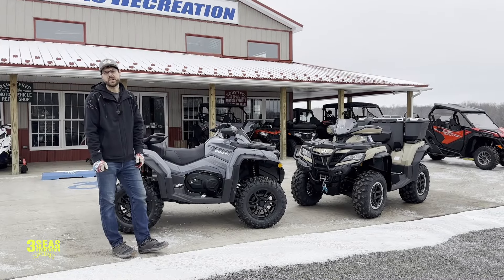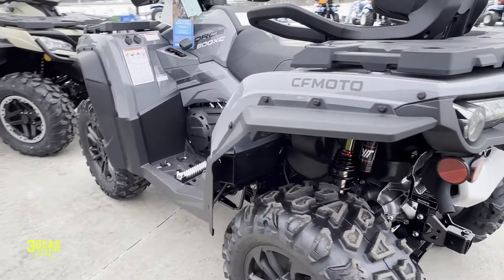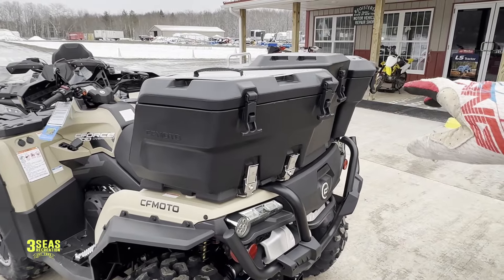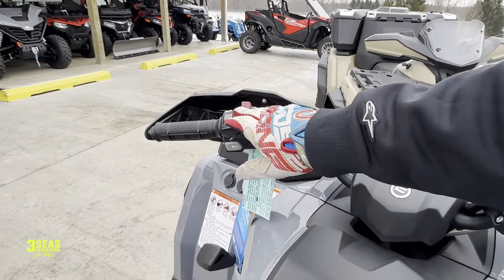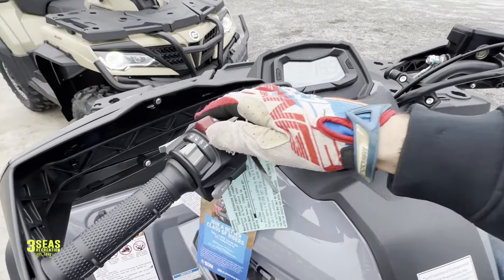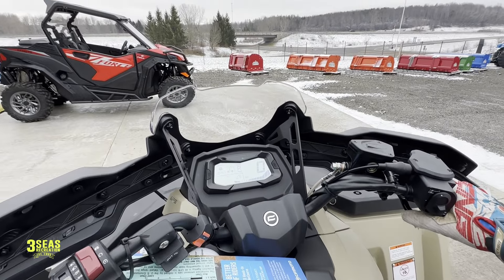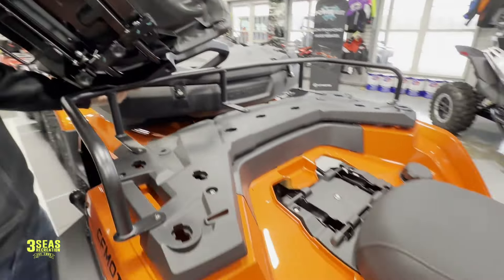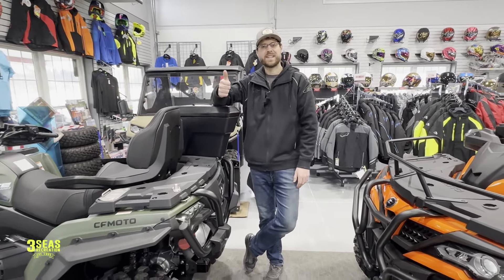2024 CFMoto CForce 1000 Overland & CForce 800 XC Walk Around Comparison!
If you are in the market for a new big bore CFMoto ATV then this video is of you! We compare the new 2024 CFMoto CForce 1000 Overland and the 2024 CFMoto CForce 800 XC all in one video!

Amazon Storefront: